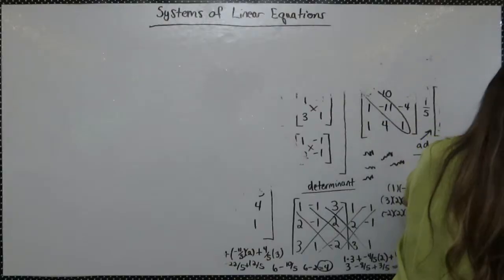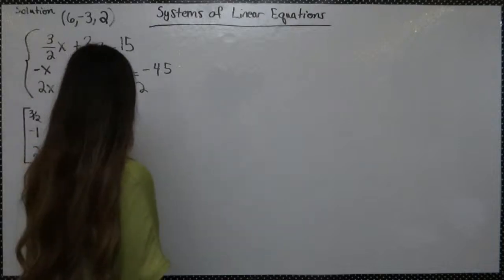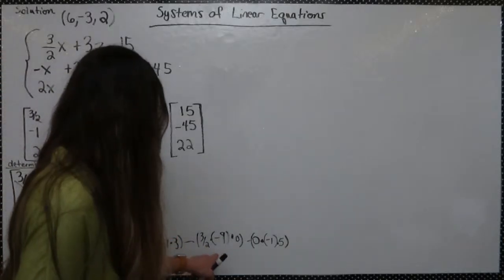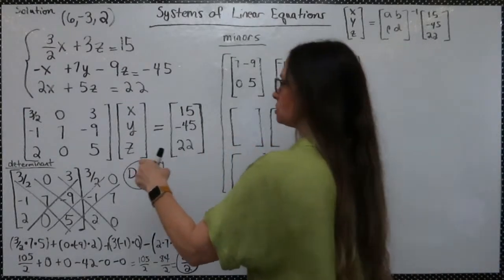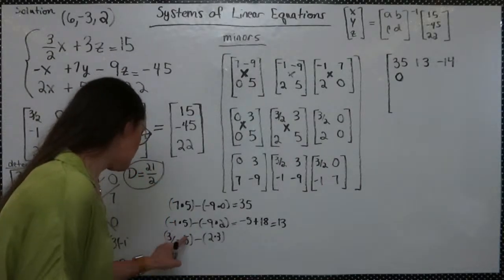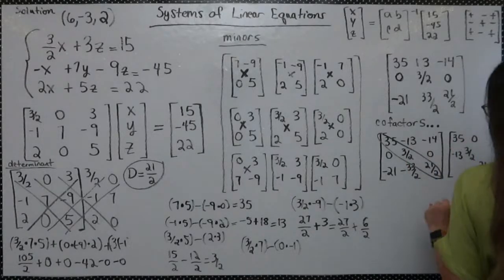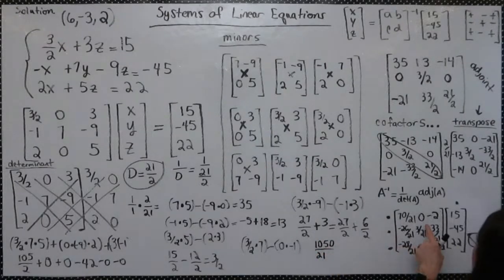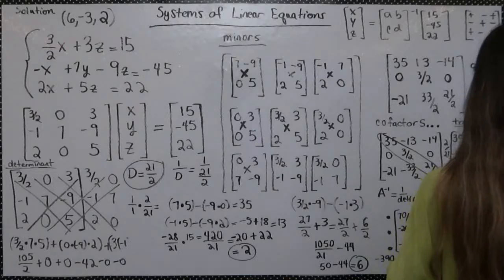Solving Systems of Linear Equations (5.18.26)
In this stream, I am using matrices to solve a system of linear equations with 3 variables. I am using the matrix of minors and the adjoint matrix to calculate the inverse.
If you have a math problem you would like me to work, post them in the chat :)